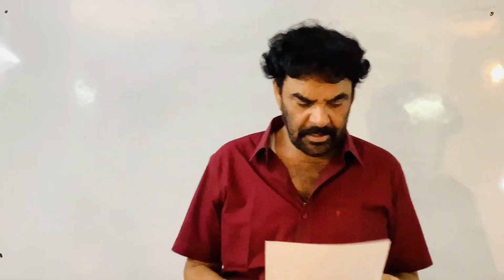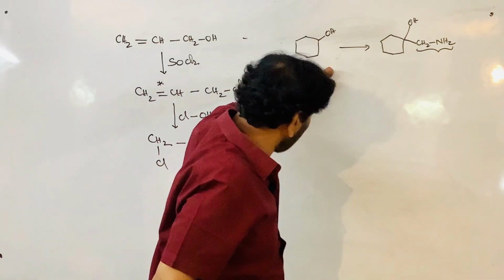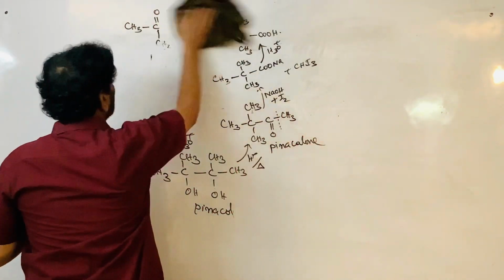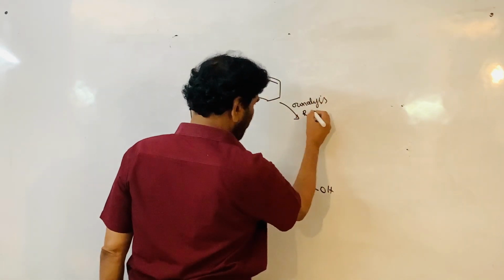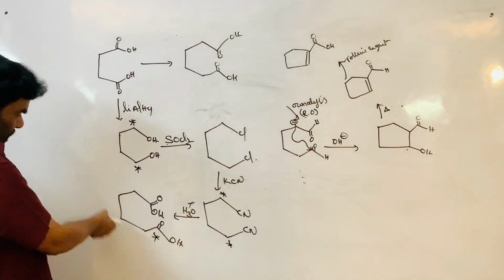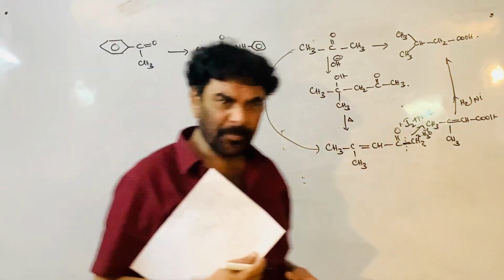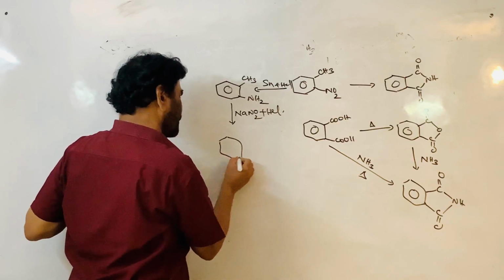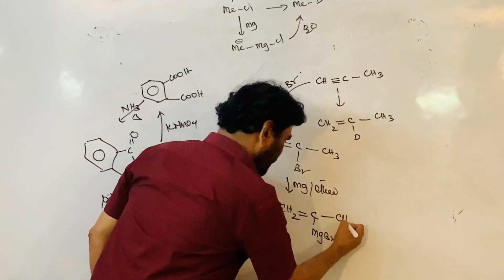Conversions - IV solutions by Madhusudhan sir Madhusudhan Explains